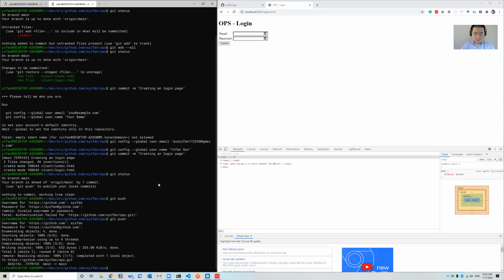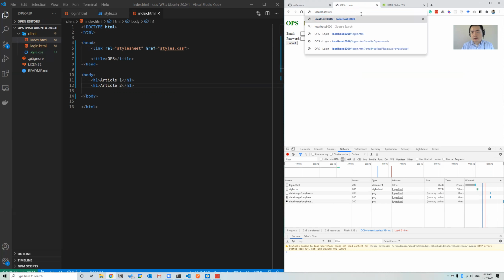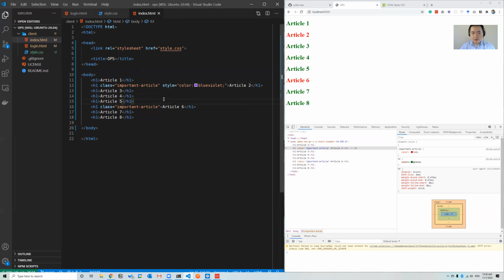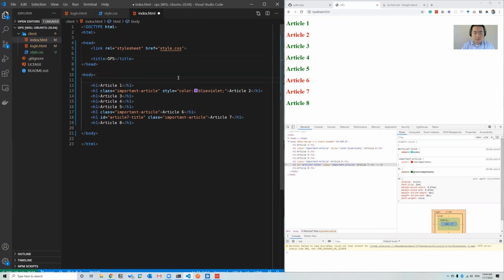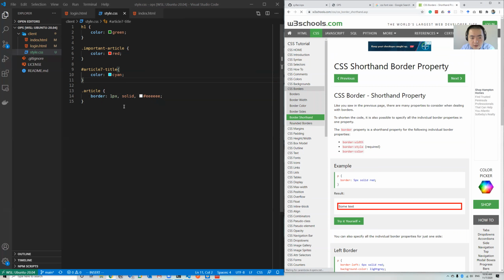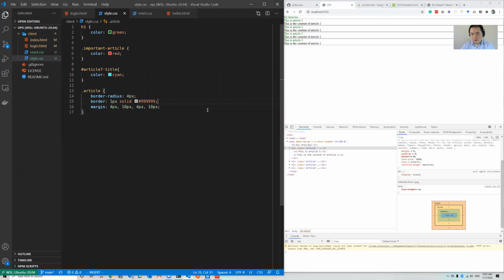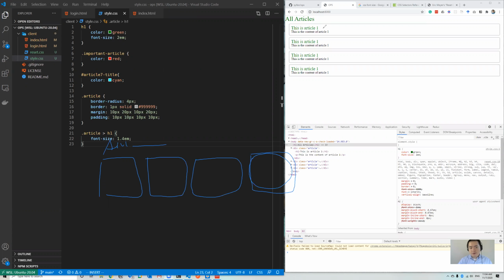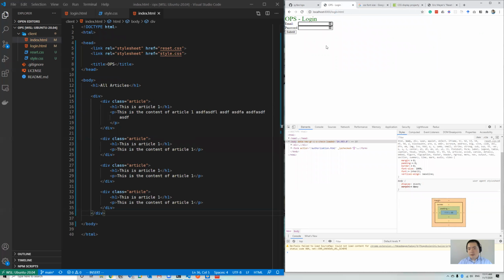CSS Tutorial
We continue to make the webpages look better by applying CSS styles.